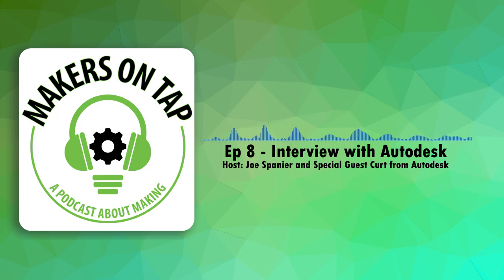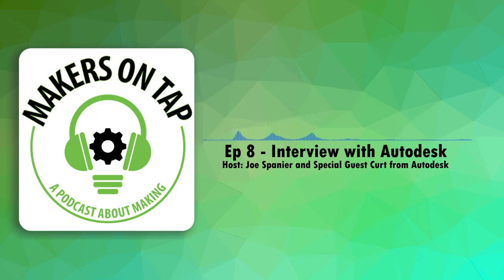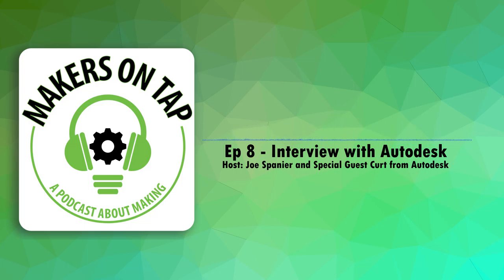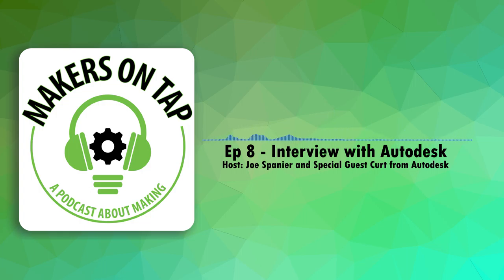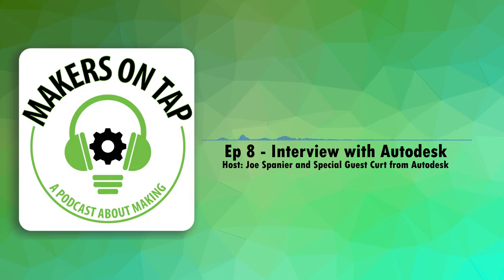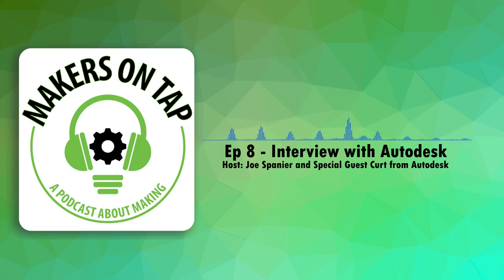Makers on Tap | Episode 8 | Special Autodesk Interview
Joe talks with Curt Chan from Autodesk!